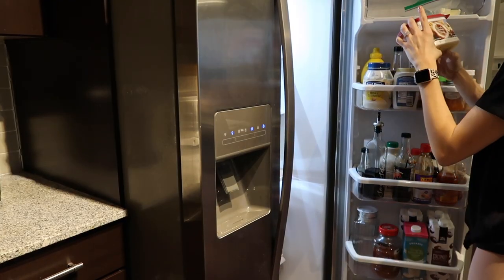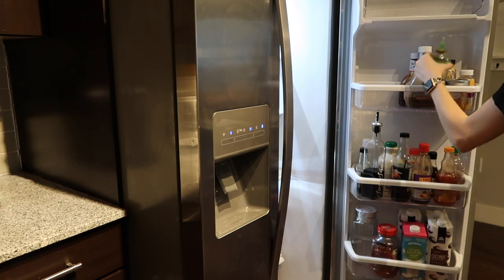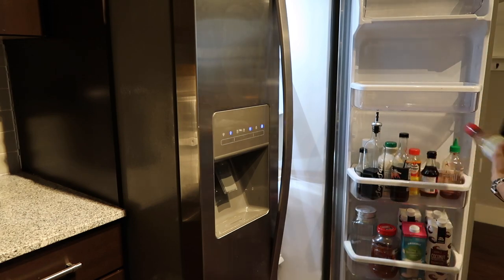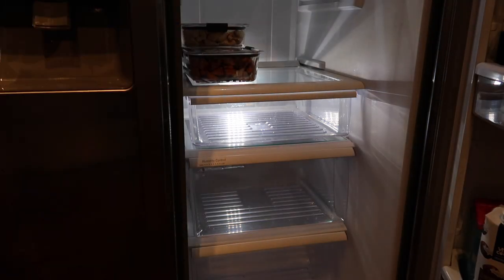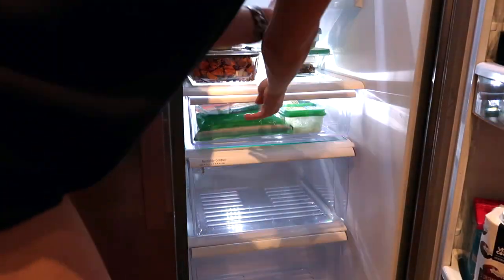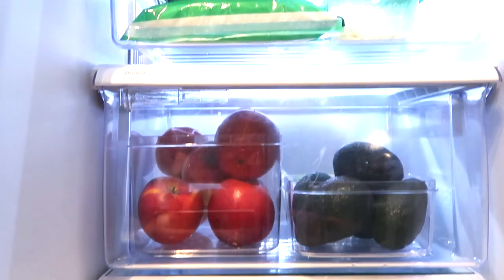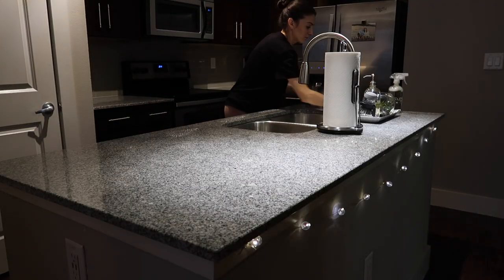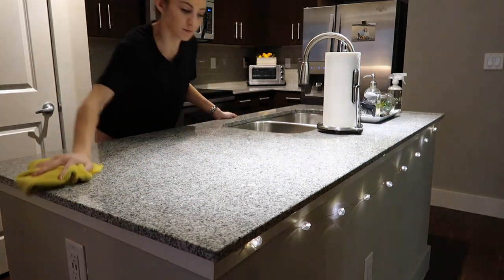KITCHEN DEEP CLEAN MOTIVATION // Spring Clean with Me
The kitchen is the heart of the home and with how much time I spend in my kitchen it sure needs a deep clean. Spring is the perfect way to reset any space and clean the areas you might not get to on a regular basis. Today I'm cleaning my fridge, cabinets, sink, countertops, floors, and so much more. Come join me and get some motivation to deep clean your kitchen with me!

xoxo Sophie

Scotch-Brite Cooktop Cleaning Wand